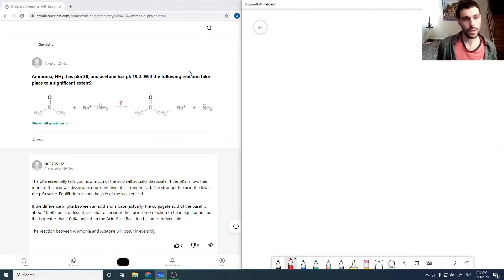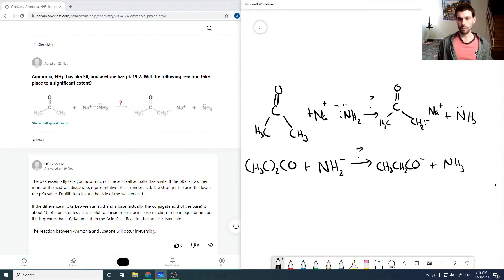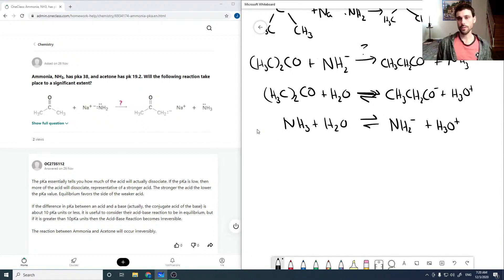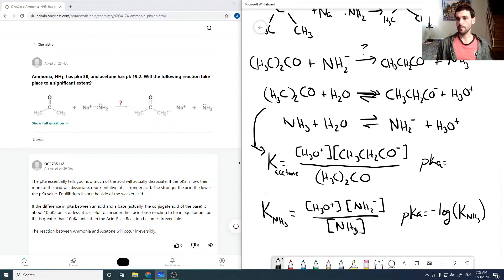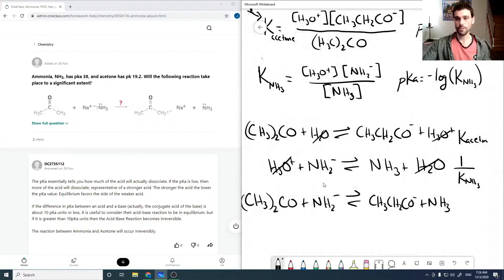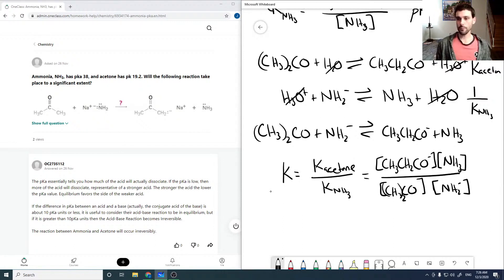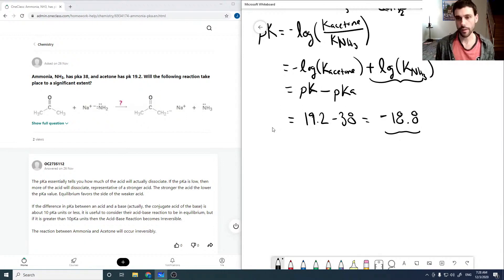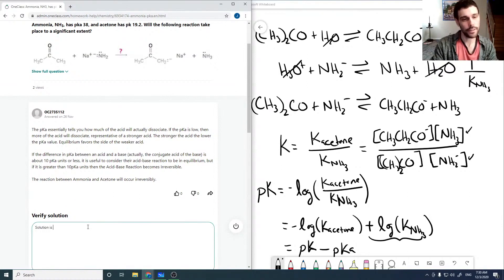Ammonia, NH3, has pka 38, and acetone has pk 192 Will the following reaction take place to a signi